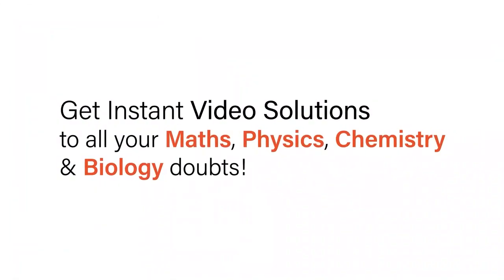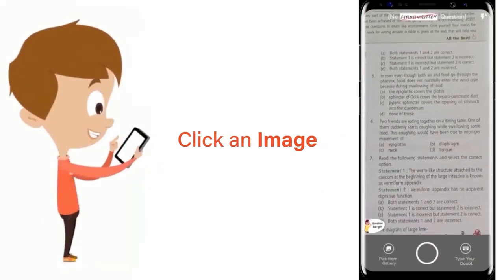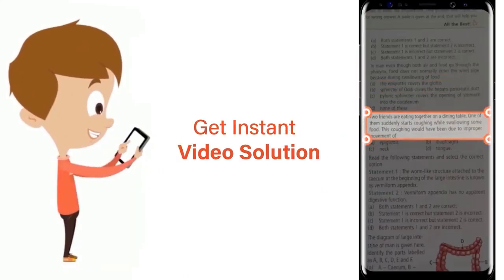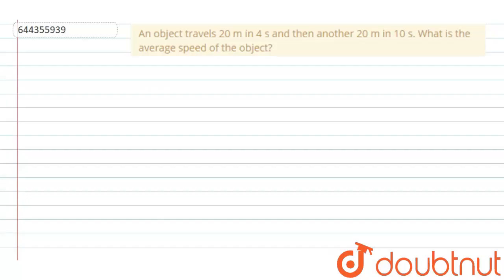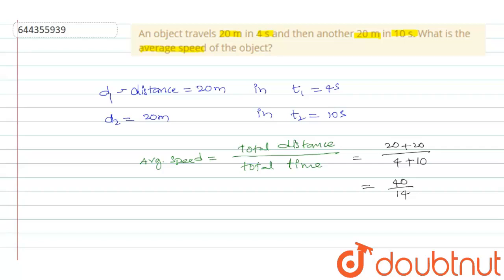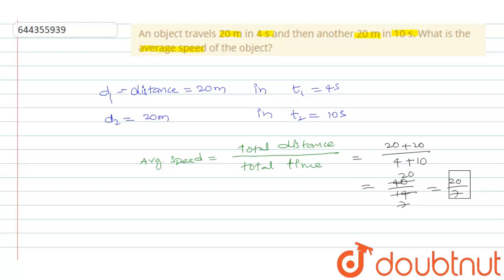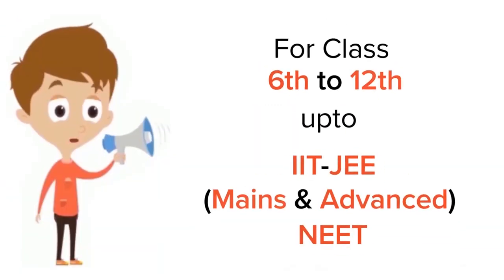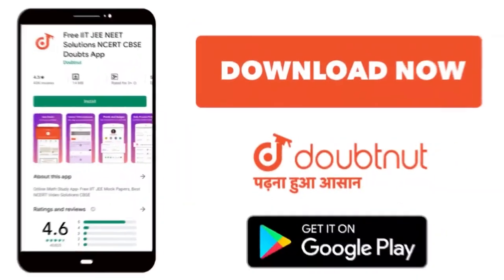An object travels 20 m in 4 s and then another 20 m in 10 s. What is the average speed of the ob...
An object travels 20 m in 4 s and then another 20 m in 10 s. What is the average speed of the object?
Class: 12
Subject: PHYSICS
Chapter: MOTION IN STRAIGHT LINE
Board:IIT JEE

👉 Have Any Query? Ask Us.